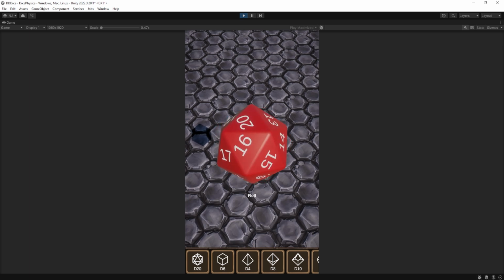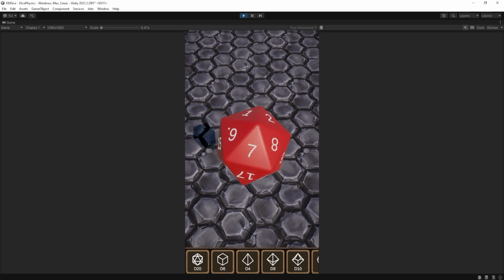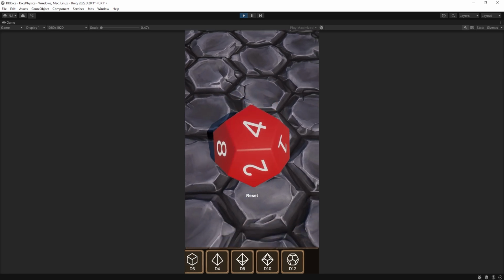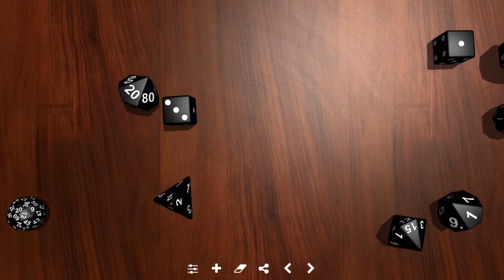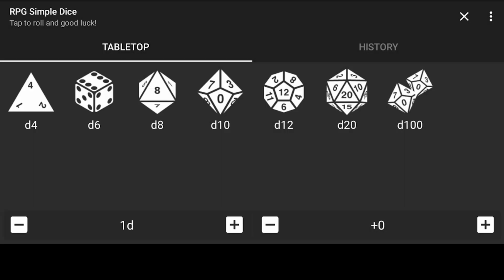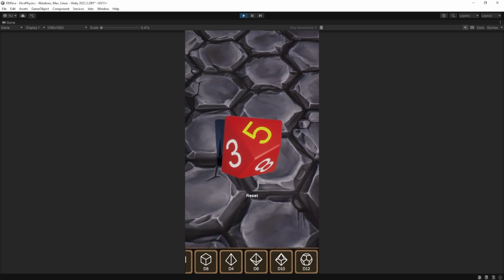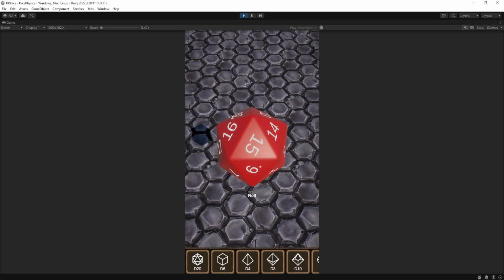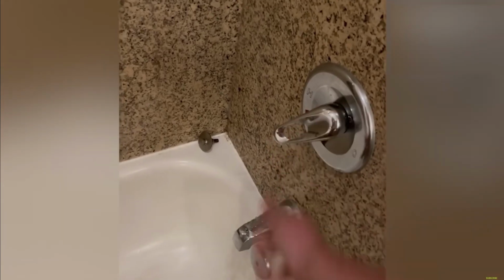Building a Dice Roller App – New Unity Project!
I’m kicking off a new project—a simple dice rolling app! 🎲
In this video, I’ll show the dice roller I’ve already started, where you can pick different types of dice (D4, D6, D8, D20, etc.) and roll them.

This is just the beginning—I’ll be working on finishing it up, and some of my upcoming videos will dive deeper into the process. Think of this as the start of a little dev series!